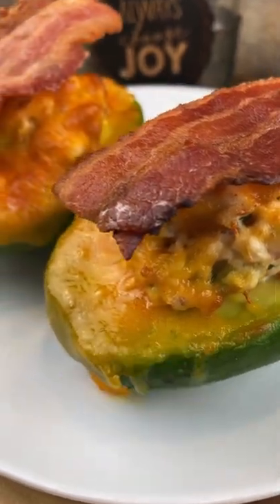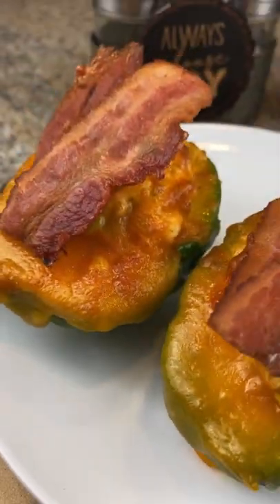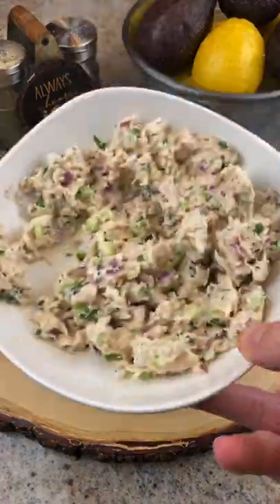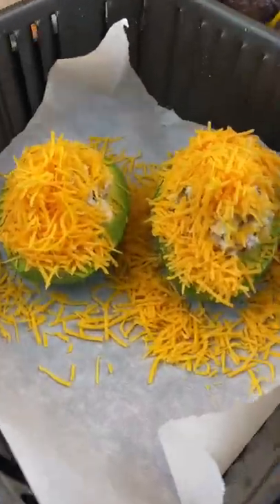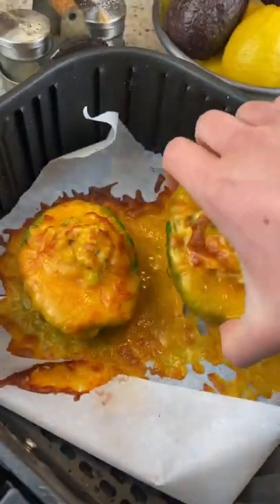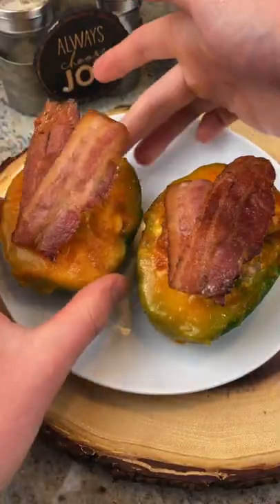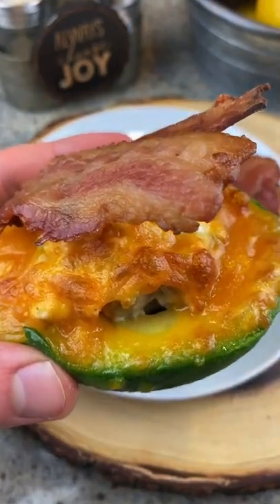Tuna Melt Avocado Boats!! 🥑🧀🥓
Ingredients:
2 large avocados
1/2 cup shredded cheddar
1 can of albacore tuna
1/4 cup red onion, chopped
1 tbsp cilantro, minced
1 celery stalk, diced
2 tbsp Mayo
1 tbsp Dijon mustard
1 tsp of fresh lime juice
Salt
Pepper

Instructions:
1. Preheat oven to 350F.
2. In a large bowl mix all ingredients except avocado and cheddar.
3. Slice avocados in half, peel the skin & remove the seed.
4. Add your tuna salad to the avocado & top with shredded cheddar.
5. Bake for 20-25 minutes.
6. Take out, let cool & enjoy!

Macros:
Calories: 487
Fat: 39g
Protein: 27g
Total carbs: 16g
Fiber: 10g
Net carbs: 6g